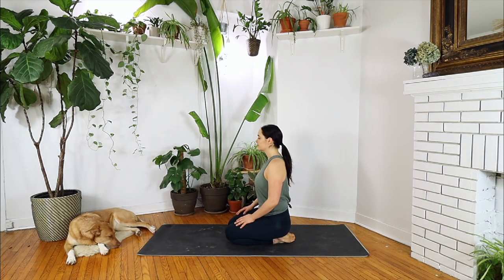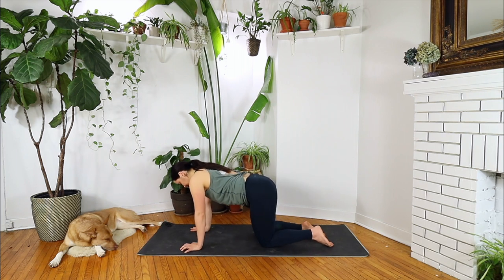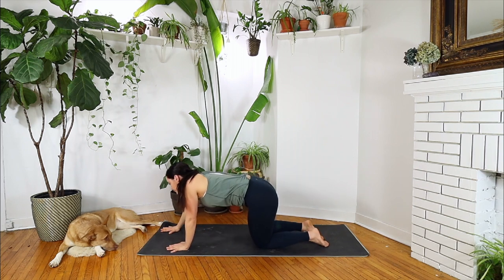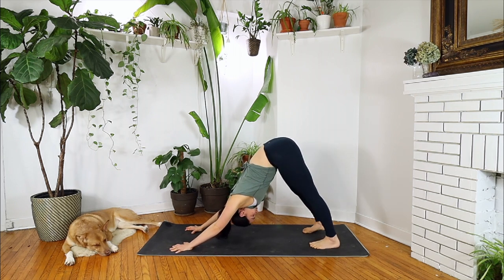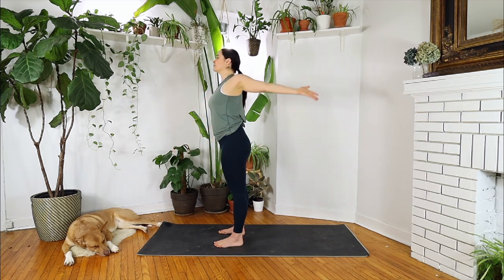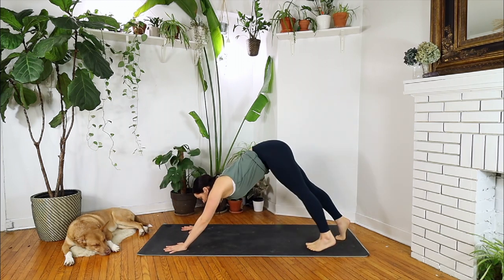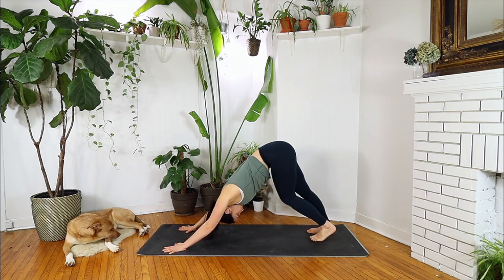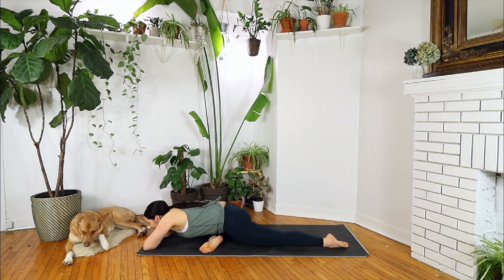Everyday Yoga Flow | Full Body Stretch | 20 Minute Class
Hello and welcome. This class is an everyday yoga practice. We will stretch and flow through the body making sure we are stretching out all the major areas. Especially your shoulders, wrists, hips and glutes.

This class is suitable for all levels. Beginner friendly.

Always honour what feels best in your body and make sure that you are able to breathe easily and fully in each position. If you have reached your maximum in a pose you can always return to child pose.

Guide
00:00 - Intro
00:21 - Start of class